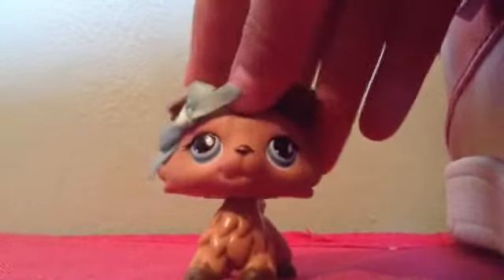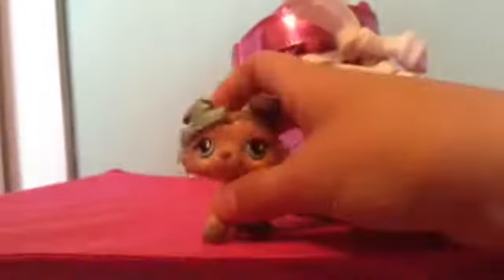My new trainer PINK ONES subscribe comment